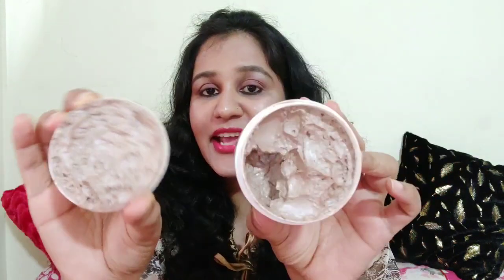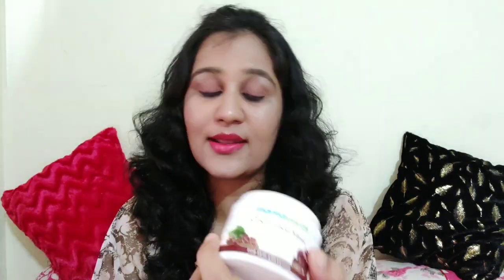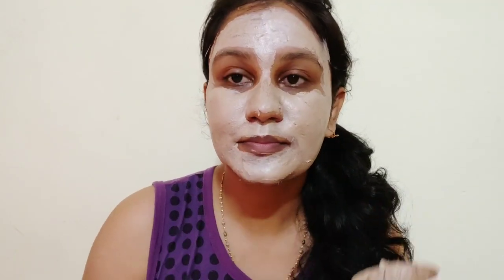Mamaearth Coco Face Mask || Honest *Non Sponsored Review || Is it Good for oily /Sensitive Skin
In today's Video i share review of Mamaearth Coco Face Mask
I Used it two-three times only as i have oily and sensitive skin  and i found its not good for oily and sensitive skin but really good for dry skin, It energize your skin and make a fine glow on your face.

Purchase Link

xoxo.